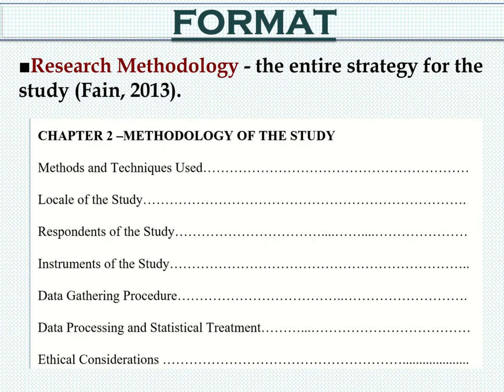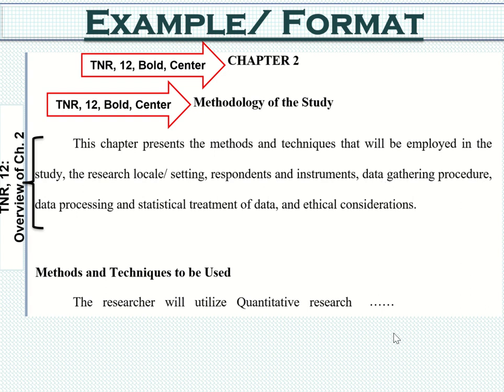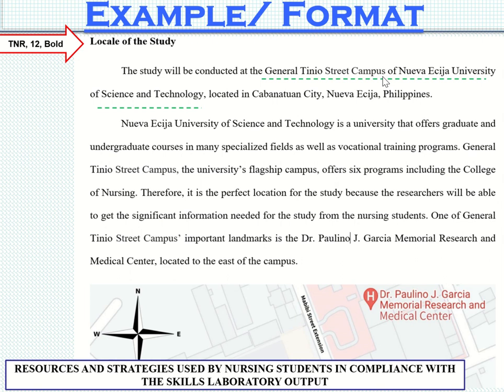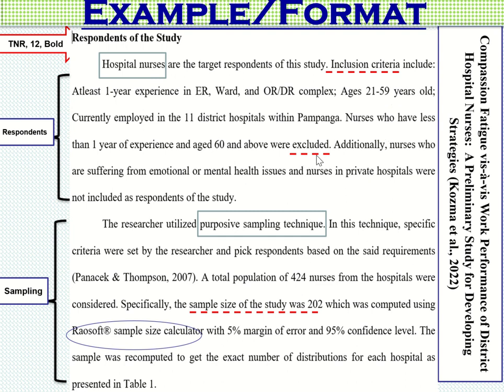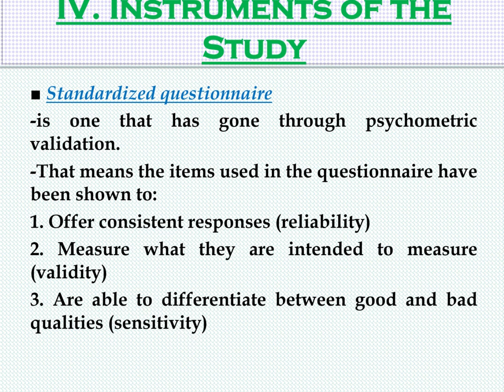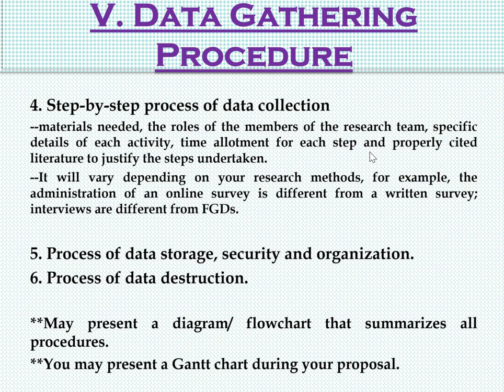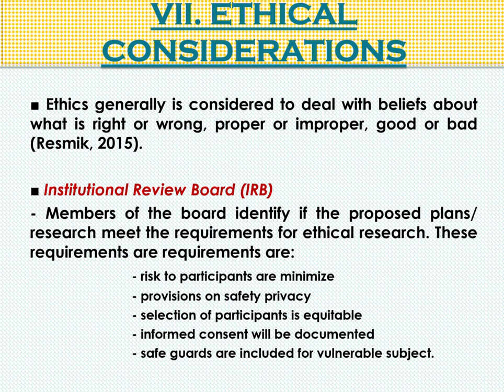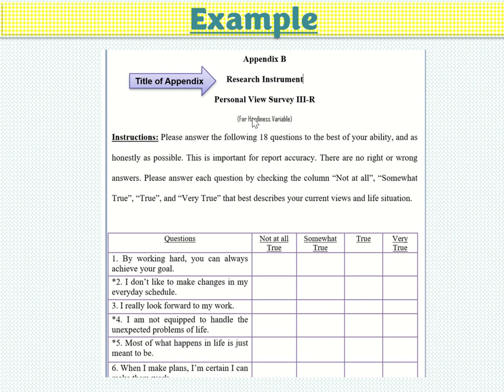Thesis Writing- Chapter 2 (Writing the Methodology of the Study)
LCUP Format
Chapter 2: Methodology of the Study
Methods and Techniques used
Locale of the study
Respondents of the study
Instruments of the study
Data gathering procedure
Data processing and statistical treatment
Ethical considerations

EAC Format
CHAPTER 3: RESEARCH METHODOLOGY
Research Design
Research Locale
Research Participants/Respondents/Sources of Data
Sampling Technique
Data Gathering Procedure
Research Instrument (s)
Data Analysis